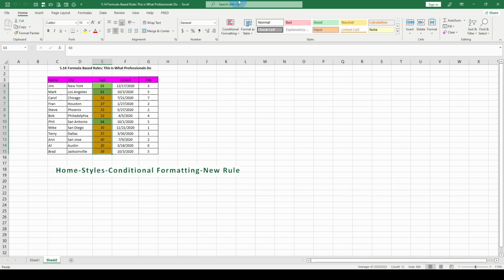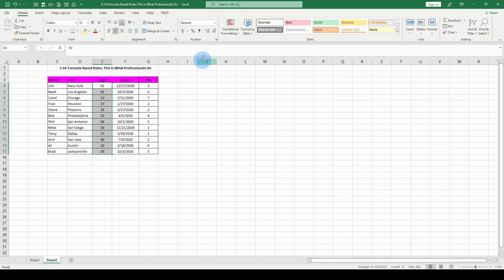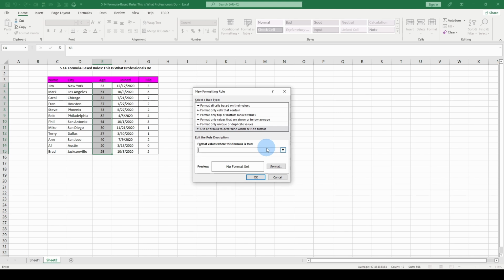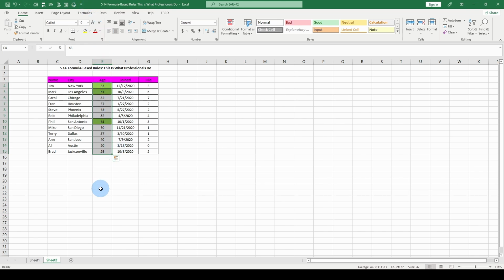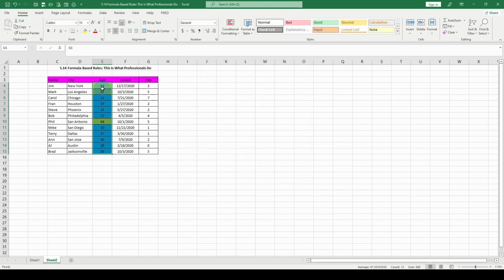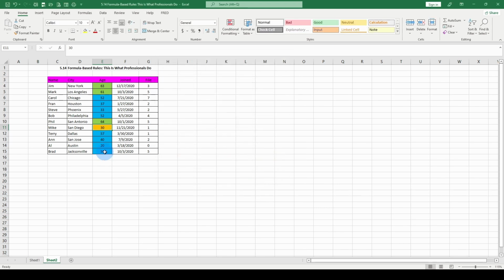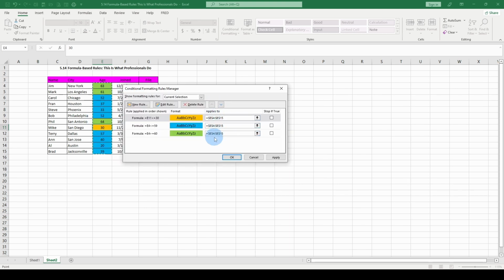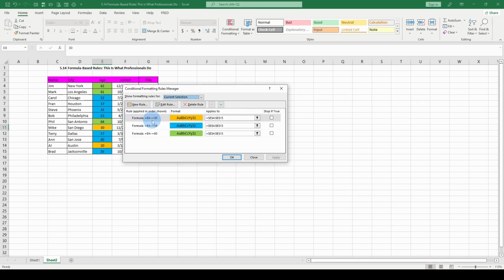Conditional Formatting Made Simple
Want your spreadsheets to actually work for you? Learn how to make Excel highlight what matters—automatically.

This Excel video teaches beginners how to use conditional formatting in Excel to apply formatting to cells based on certain conditions.

Professionals can use formulas to create more advanced rules.

To create a conditional formatting rule with a formula, select the cell range, click on the Home tab, and then click on Conditional Formatting and New Rule.

Enter the formula in the Format values where this formula is true box.